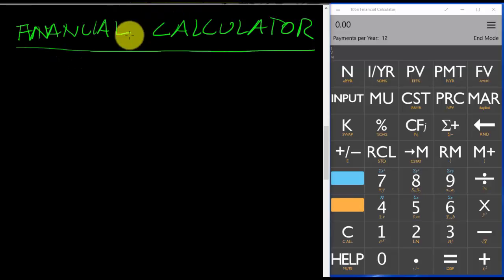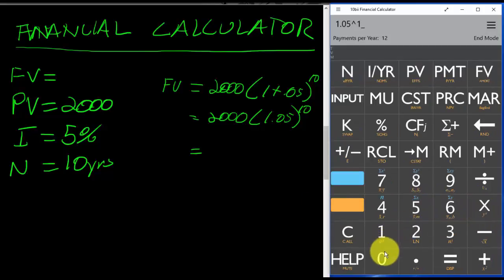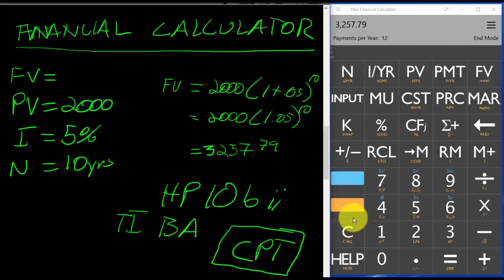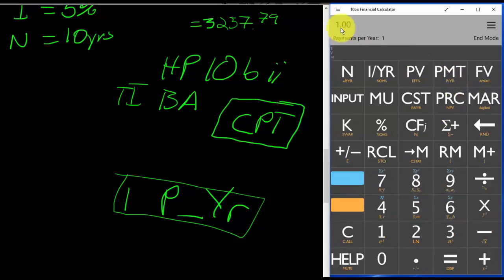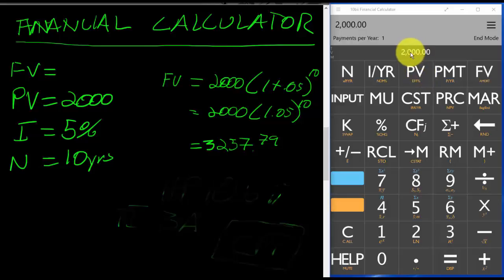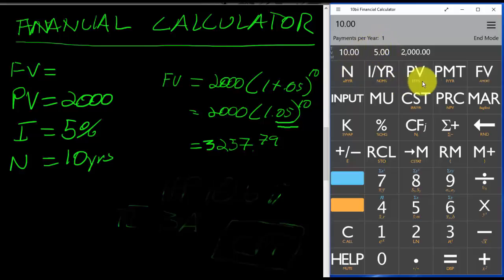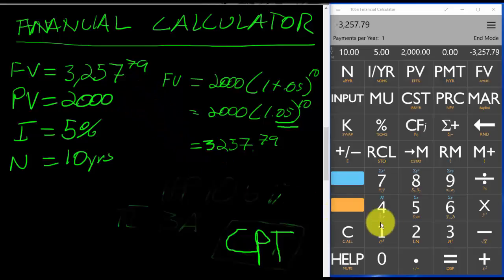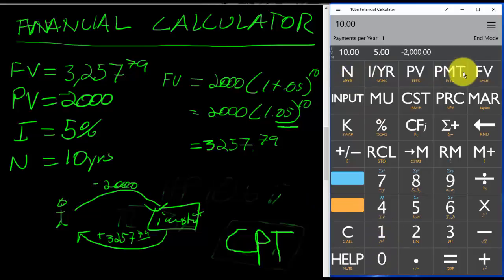finintro - calcLesson 01 - Future Value Lump Sum